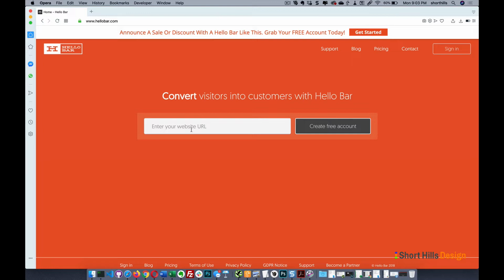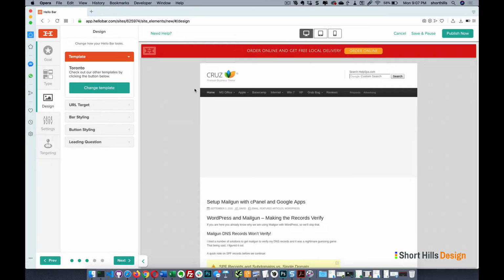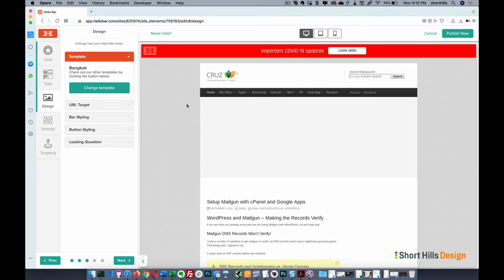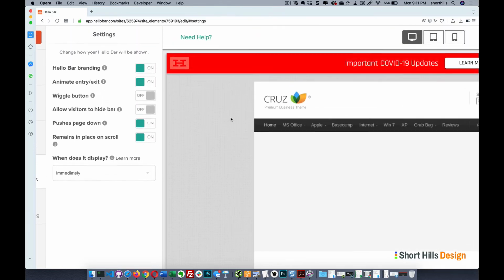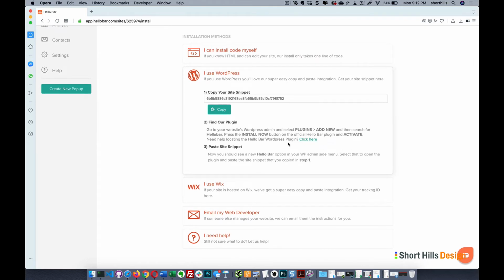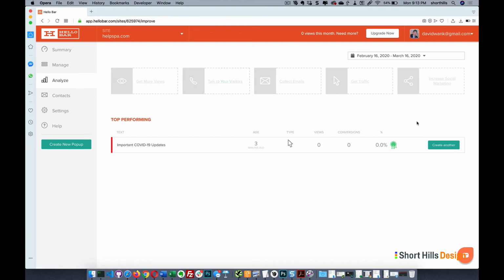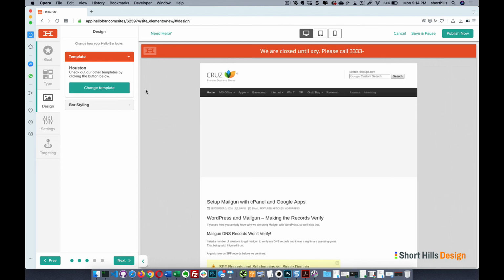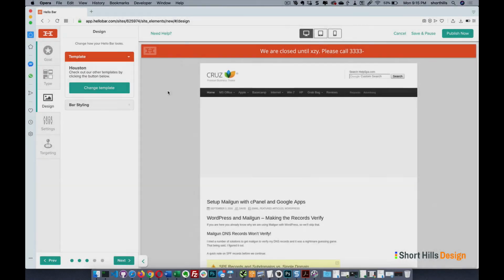How to use HelloBar to Post a COVID-19 Update on your WordPress Website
Learn how to use HelloBar to post a website announcement for your dental, medical or other website.